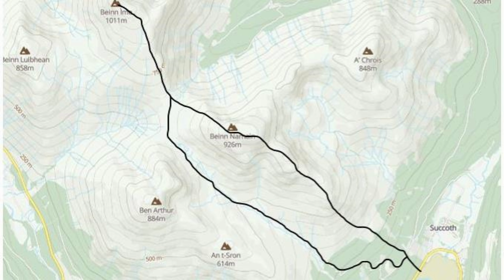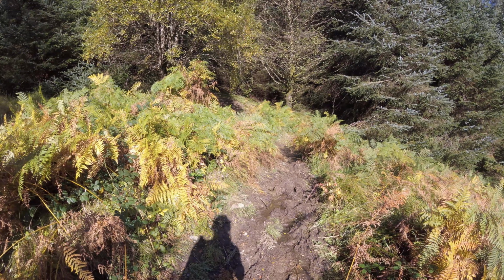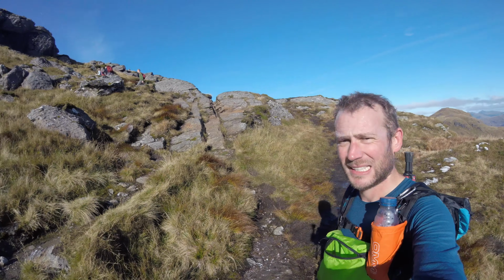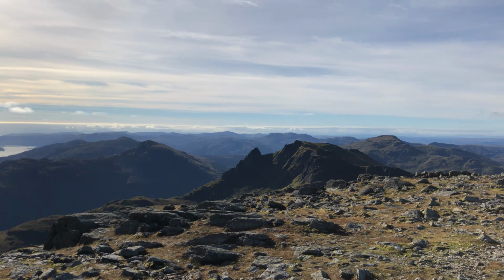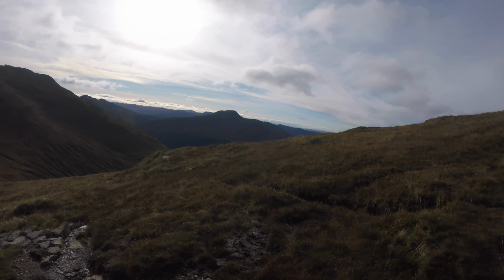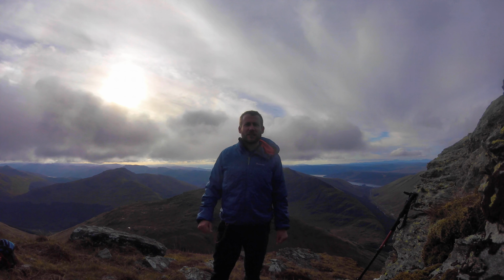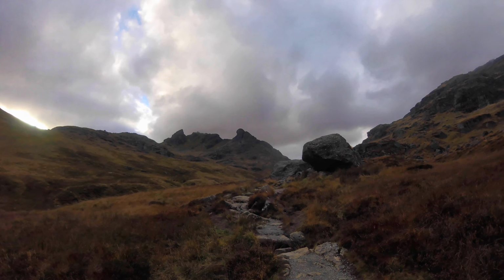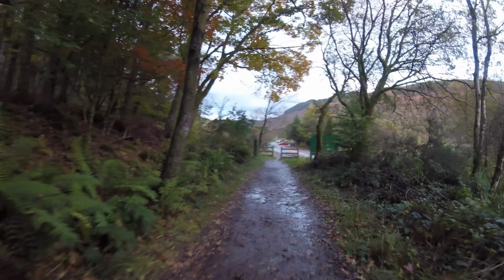Beinn Narnain and Beinn Ime - Arrochar day walk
Day walk Beinn Narnain and Beinn Ime from Succoth/Arrochar in Autumn 2022